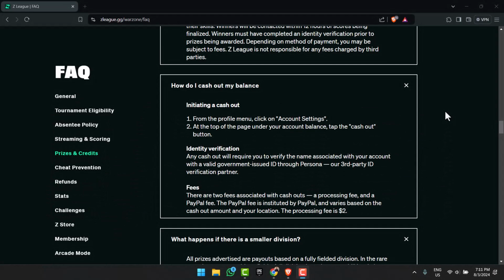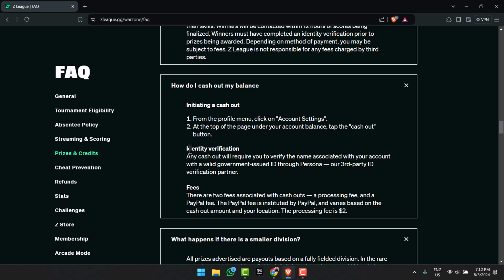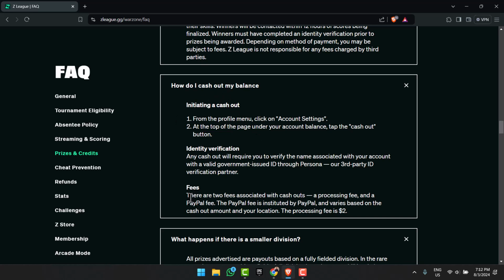How to Withdraw Money from Z League !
Hey everyone, welcome back to another tutorial video! In today's video, I'll show you how you can withdraw money from Z League. Follow these steps to cash out your winnings efficiently.

Step-by-Step Instructions:
Go to Profile Menu:

Open the Z League app on your mobile device.
Navigate to your profile menu.
Access Account Settings:

In the profile menu, click on "Account Settings."
Select Cash Out Option:

At the top of the account settings page, under your account balance, tap the "Cash Out" option.
Enter Withdrawal Amount:

Select the amount you would like to cash out.
Follow the provided steps to complete your withdrawal request.
Verify Your Identity:

Any cash out will require identity verification.
You will need to verify the name associated with your account using a valid government-issued ID.
This verification is done through Persona, Z League's third-party ID verification partner.
Understand Fees:

Processing Fee: There is a $2 processing fee for withdrawals.
PayPal Fee: PayPal fees vary based on the cash-out amount and your location.
Once you have completed these steps, your money will be withdrawn or cashed out from Z League.

That's it! You've successfully withdrawn money from Z League.

Withdrawing money from Z League is a straightforward process, but it's crucial to complete the identity verification to ensure the security of your funds. Using a valid government-issued ID through Persona helps Z League maintain a secure and trusted environment for all users.

Understanding the associated fees, including the processing fee and PayPal fee, is essential for managing your winnings effectively. Always check the latest fee structure and withdrawal policies on Z League’s official platform to stay updated.

For any issues or additional help during the withdrawal process, contacting Z League's customer support can provide further assistance. They can help troubleshoot any problems you may face. For more detailed guidance on using Z League and managing your funds, explore our other tutorials and visit Z League's official support resources.